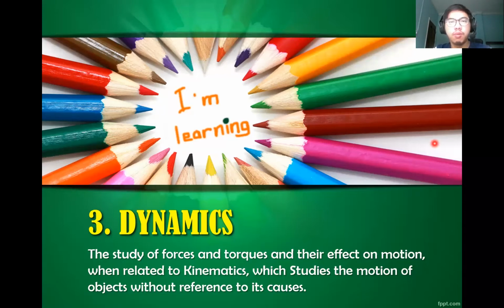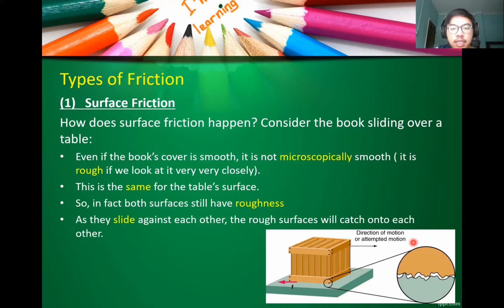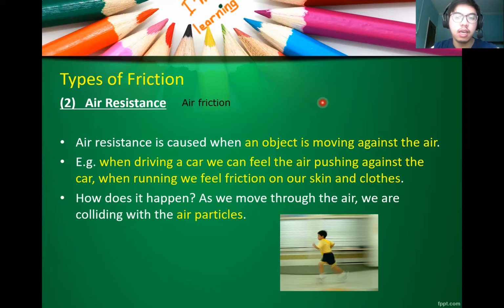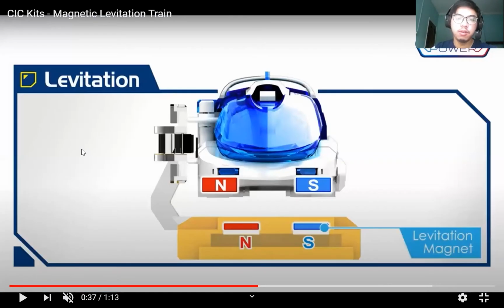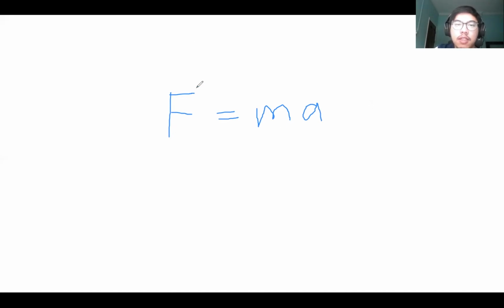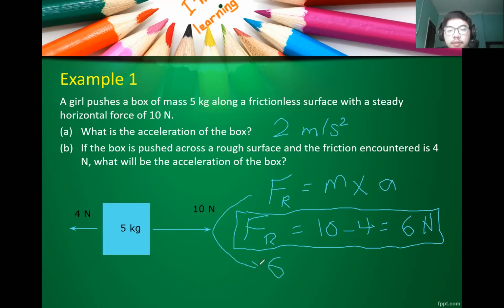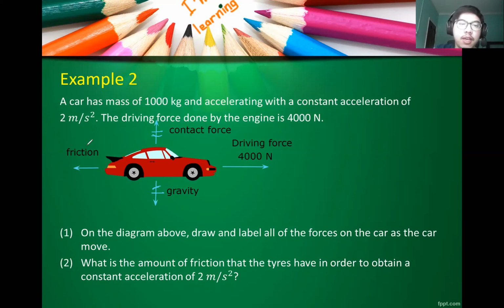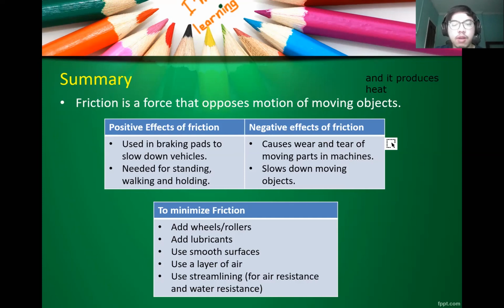Topic 3.5 - Friction